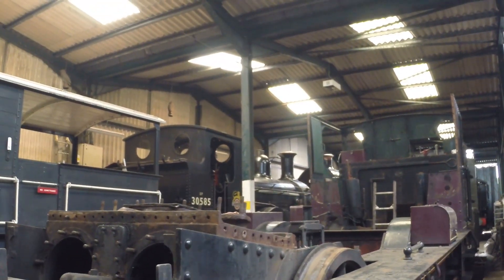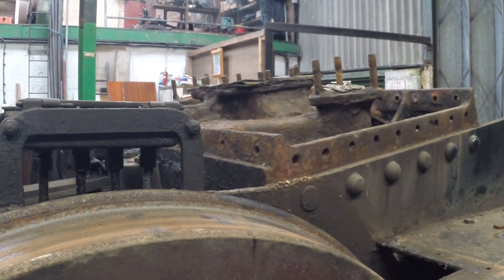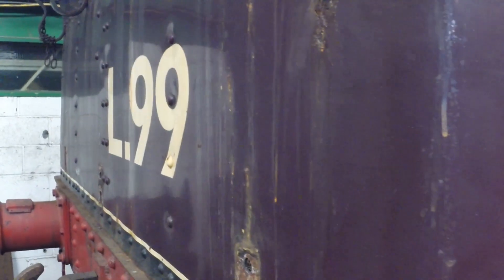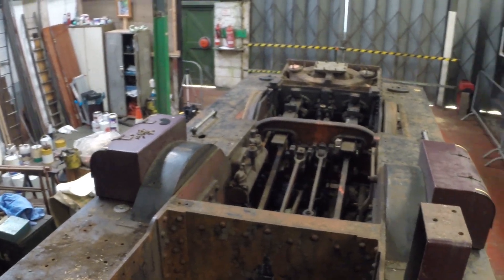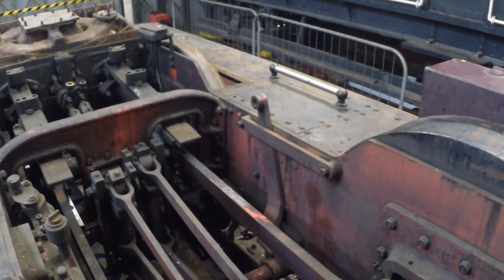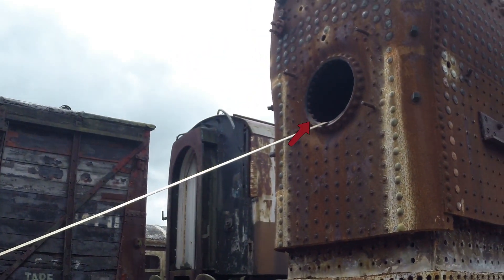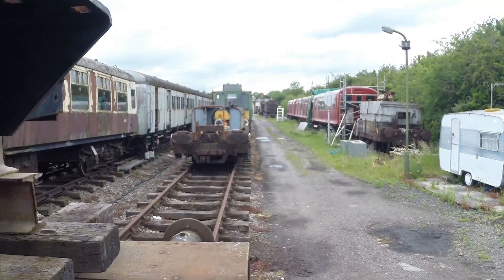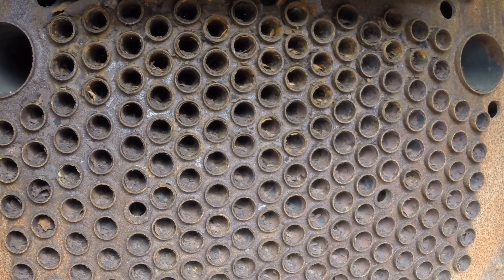7715 Overhaul Episode 1 - Intro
Welcome to Quainton Steam Works. This is the first episode in a series covering overhaul of a British steam locomotive: Great Western pannier tank engine 7715.

We'll be covering the entire process in detail, through dismantling, inspection, remedial work and reassembly and testing and very much hope you enjoy coming along for the ride!

The series is dedicated to the memory of Dennis Howells. His mentoring, friendship and willingness to pass on his knowledge have made tackling the project possible at Quainton. Greatly missed, but far from forgotten.

Photos reproduced with kind permission from: Gavin Hamilton, Mike Taylor, Hannah Thilthorpe and QRS archives.